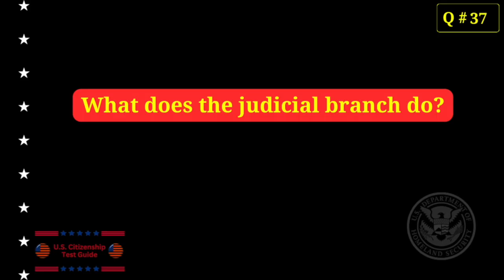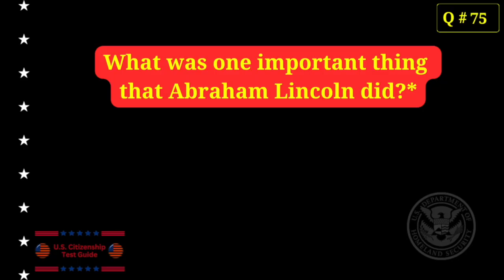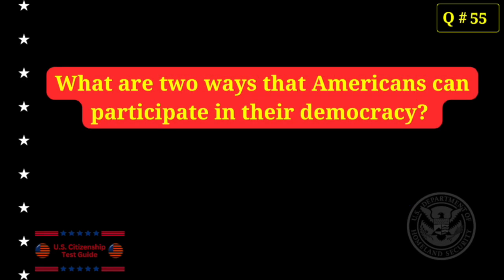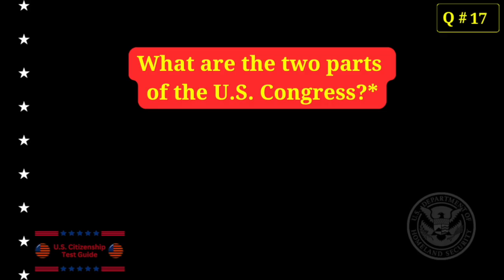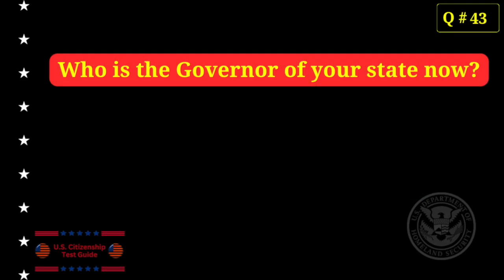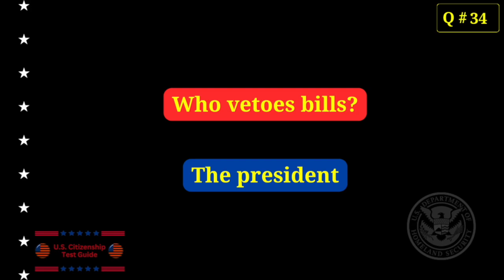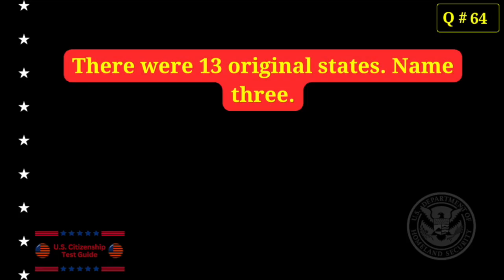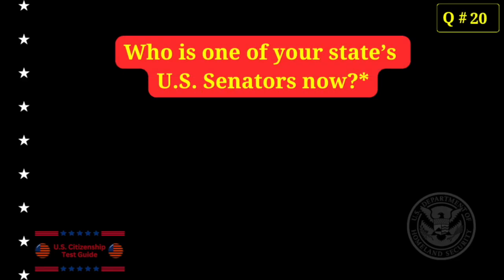2025 random 100 civics questions and answers - U.S. citizenship interview I N400 Interview